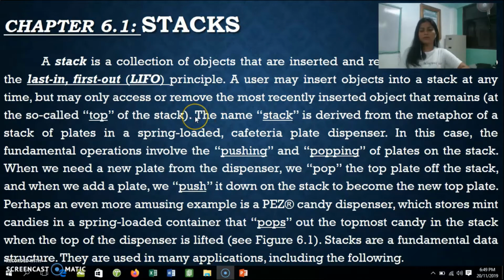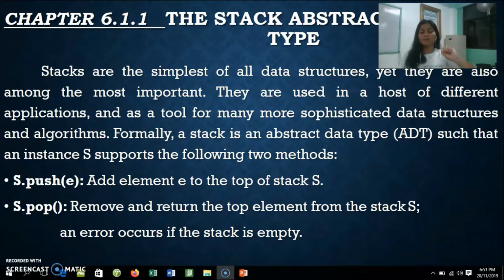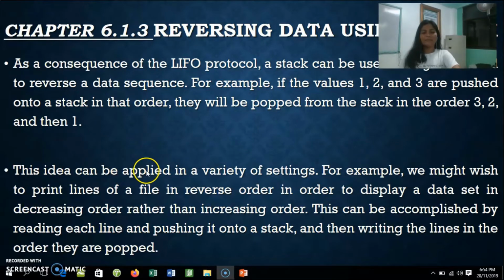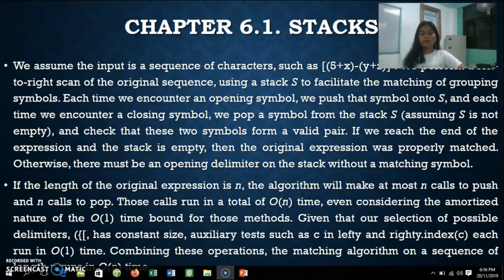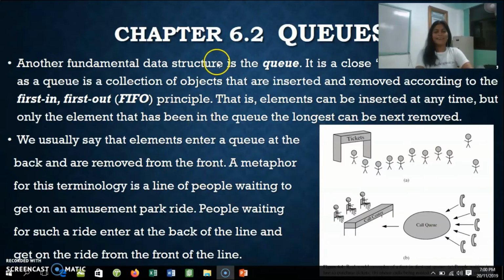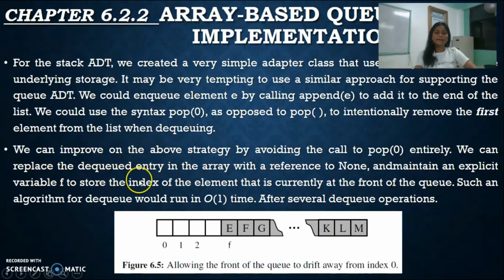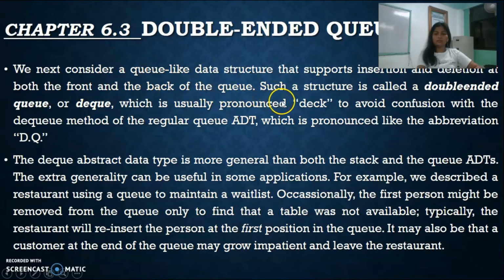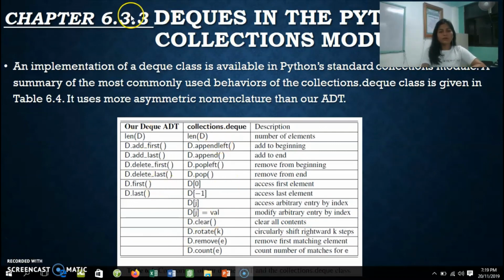CC4L CHAPTER 6 STACKS, QUEUES AND DEQUES by Marife Delos Santos